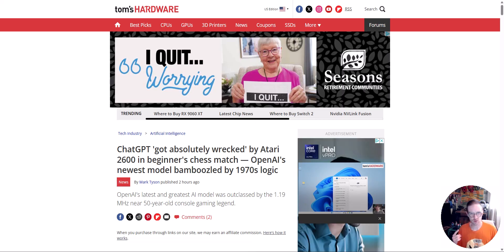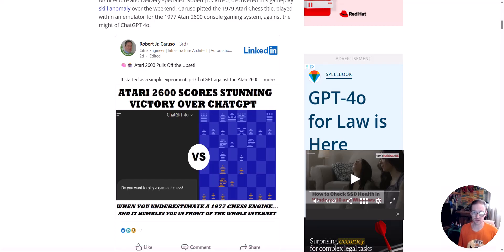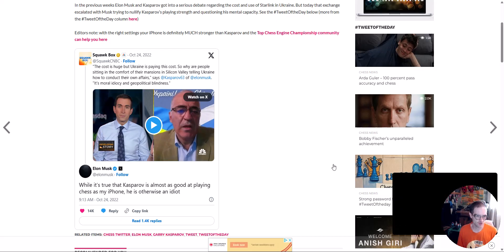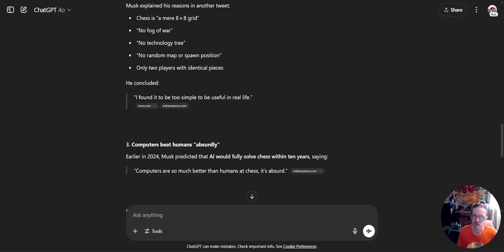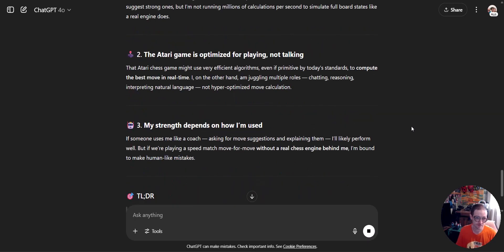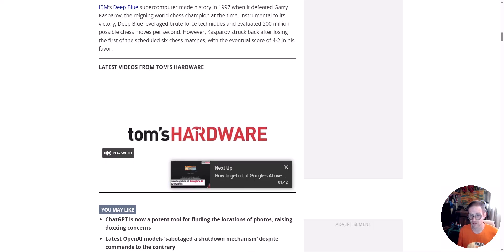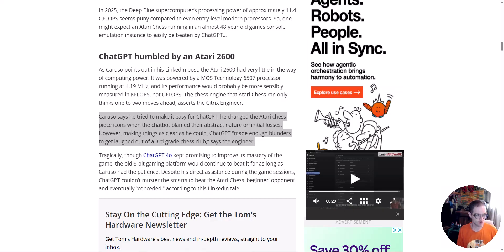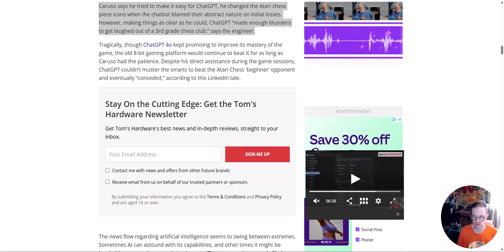ChatGPT 'got absolutely wrecked' by Atari 2600 in beginner's chess match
ChatGPT 'got absolutely wrecked' by Atari 2600 in beginner's chess match — OpenAI's newest model bamboozled by 1970s logic

OpenAI's latest and greatest AI model was outclassed by the 1.19 MHz near 50-year-old console gaming legend.

In a quite unexpected turn of events, it is claimed that OpenAI’s ChatGPT “got absolutely wrecked on the beginner level” while playing Atari Chess. Citrix Architecture and Delivery specialist, Robert Jr. Caruso, discovered this gameplay skill anomaly over the weekend. Caruso pitted the 1979 Atari Chess title, played within an emulator for the 1977 Atari 2600 console gaming system, against the might of ChatGPT 4o.

A little computer vs Chess history
The concept of computing performance being graded by chess-playing ability is one firmly embedded in nerd lore. Chess computer games were popular from the early days of consoles and home computing, with computing and chess enthusiasts going to great lengths to grade available chess-engine abilities versus a Grandmaster of ‘the game of kings.’

IBM’s Deep Blue supercomputer made history in 1997 when it defeated Garry Kasparov, the reigning world chess champion at the time. Instrumental to its victory, Deep Blue leveraged brute force techniques and evaluated 200 million possible chess moves per second. However, Kasparov struck back after losing the first of the scheduled six chess matches, with the eventual score of 4-2 in his favor.